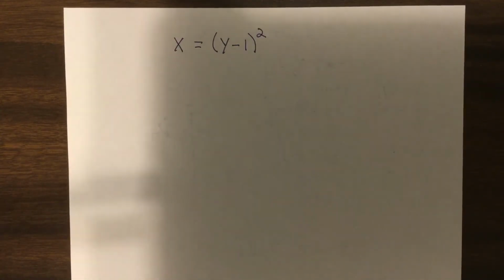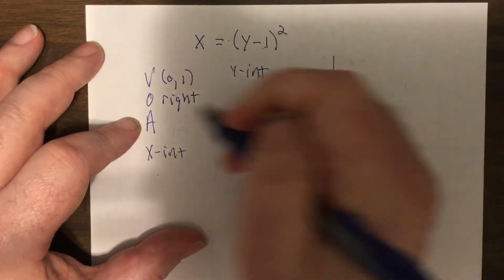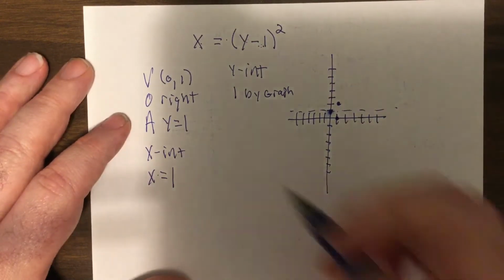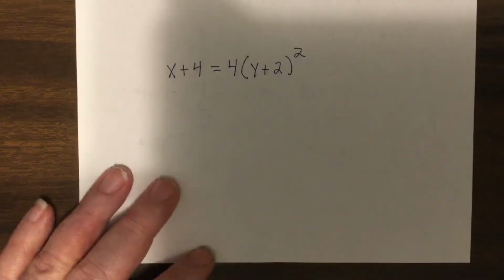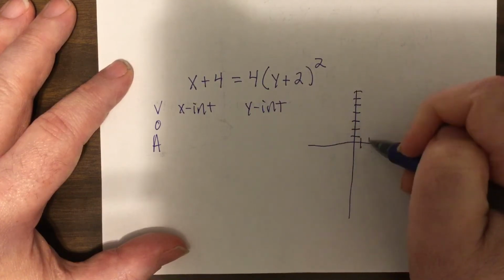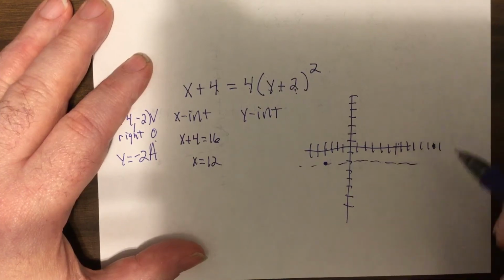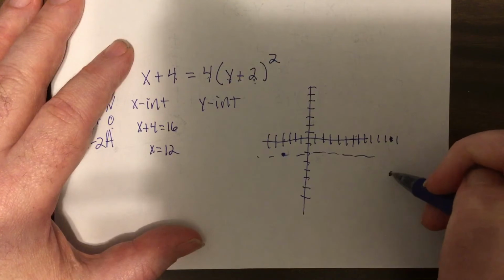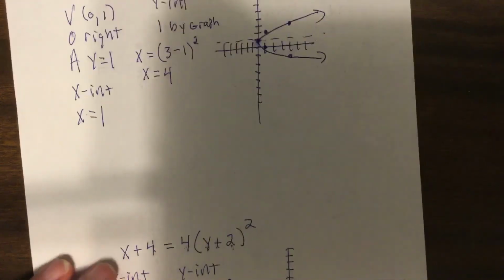Ha right/left parabolas part 2